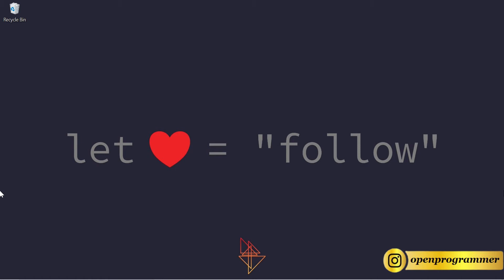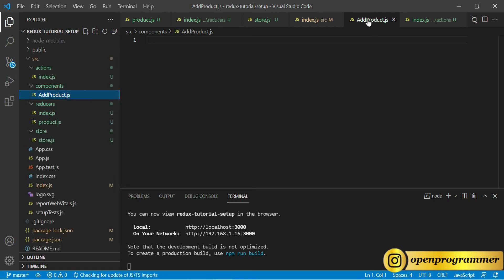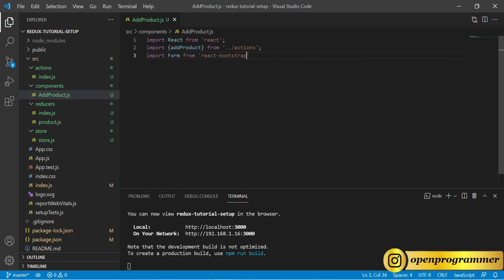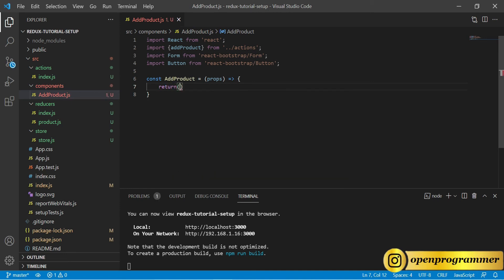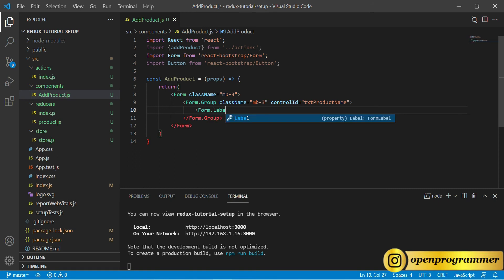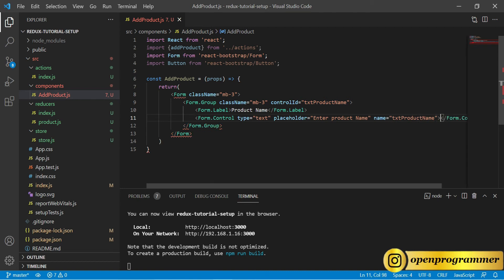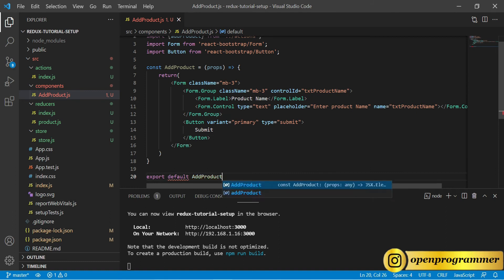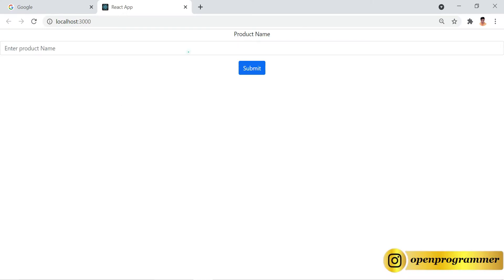React Redux Tutorial - Action Payload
Hello everyone, welcome to this react redux series. In this series I will explain every basic topic about react redux. And you will learn redux if you follow the series. And in this particular video we will discuss about action payload like how we can send any value to the store and how we can change the state. So this video is going to be very important for all of you who are learning React Redux.

Topics :

1) Redux Introduction                                      00:00:07
2) Add Product Component                        00:00:28
3) Create Bootstarp Form                 00:02:18
4) Create onSubmit Event              00:05:51
5) Dispatch an Action                                      00:09:50
6) Validate in Browser               00:11:05

redux
redux tutorial
redux toolkit
redux toolkit tutorial
redux vs redux toolkit
redux crash course
tutorial
crash course
react
react tutorial
react redux
react redux tutorial
what is redux
react state management
why use redux
redux state management
react redux
redux tutorial for beginners
tutorial
beginners
mosh hamedani
javascript
javascript tutorial
web development
react redux
redux tutorial
react
redux in hindi
redux tutorial in hindi
react redux tutorial in hindi
reactjs redux tutorial in hindi
reactjs redux in hindi
redux for beginners in hindi
what is redux in hindi
redux in react js in hindi
react js redux
redux in one video hindi
why redux
react redux in hindi
redux tutorial for beginners in hindi
redux in 2021
react js redux in hindi
reactjs redux
redux project in hindi
react redux project

react redux
react tutorial
redux tutorial
react js
react redux tutorial
react redux tutorial for beginners
react redux firebase
react redux explained
react redux crash course
react tutorial for beginners
reactjs tutorial
react hooks redux
react hooks

manojdeshwal
connectedprogrammer
youtubeassistance